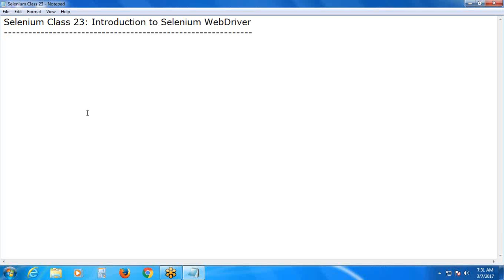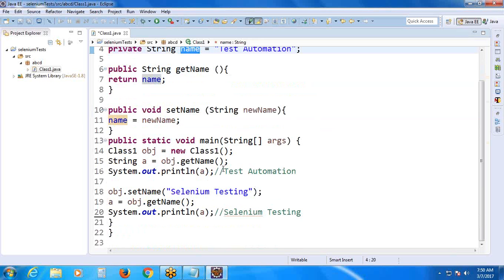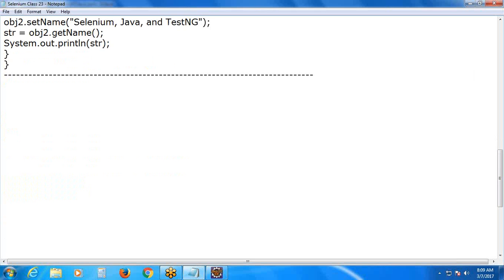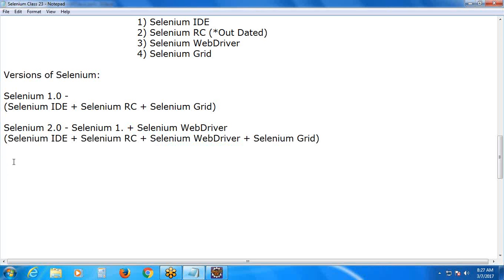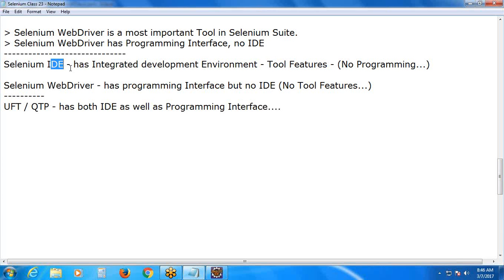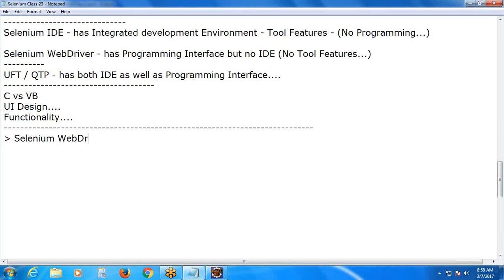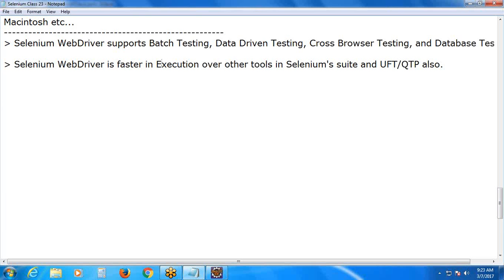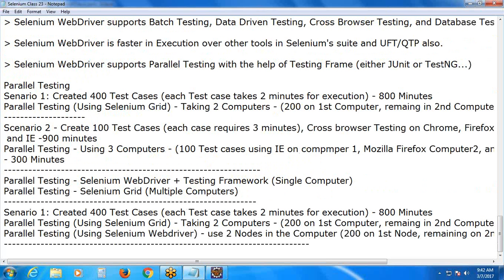Selenium 23: Introduction to Selenium WebDriver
Introduction to Selenium WebDriver, Selenium WebDriver Environment Set, and Write first Selenium Test Case & Execute.
Versions of Selenium:

Selenium 1.0 -
Selenium IDE + Selenium RC + Selenium Grid
Selenium 2.0 - Selenium 1. + Selenium WebDriver
Selenium IDE + Selenium RC + Selenium WebDriver + Selenium Grid
Selenium 3.0 (Sep 2016)
Selenium IDE + Selenium WebDriver + Selenium Grid
Selenium WebDriver Features:
1. Selenium WebDriver is a most important Tool in Selenium Suite.
2. Selenium WebDriver has Programming Interface, no IDE
3. Selenium WebDriver supports various programming languages to write Test scripts.
4. Selenium WebDriver supports various browsers to create and execute Test cases.
5. Selenium WebDriver supports various Operating Environments to conduct Testing
6. Selenium WebDriver supports Batch Testing, Data Driven Testing, Cross Browser Testing, and Database Testing.
7. Selenium WebDriver is faster in Execution over other tools in Selenium's suite and UFT/QTP also.
8. Selenium WebDriver supports Parallel Testing with the help of Testing Frame (either JUnit or TestNG...)